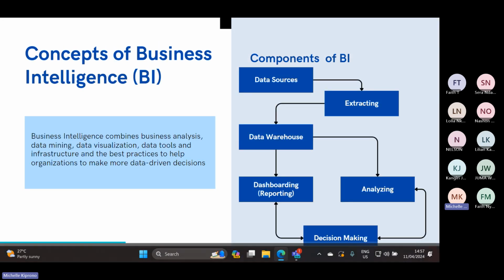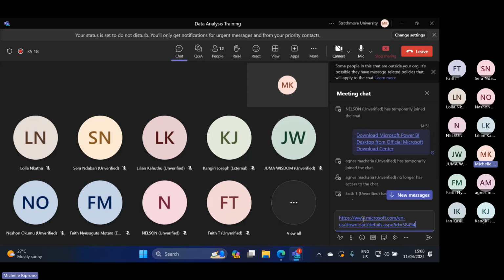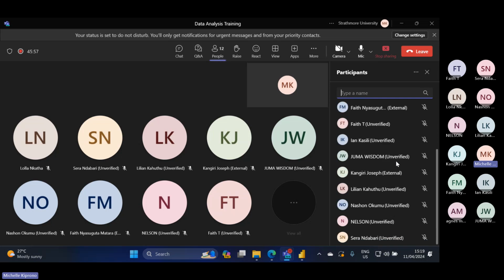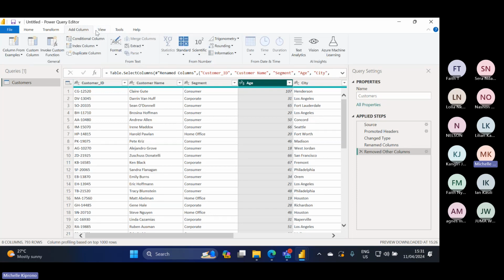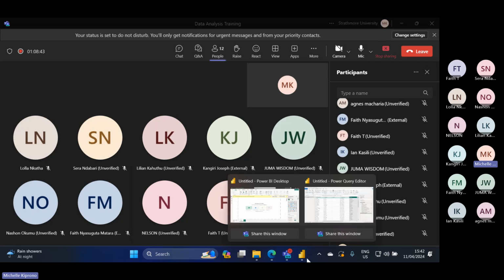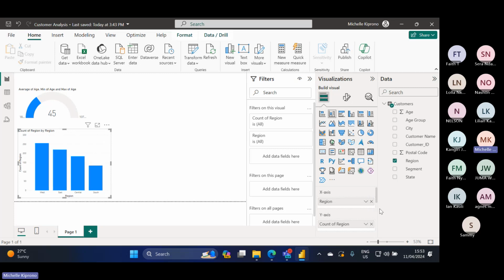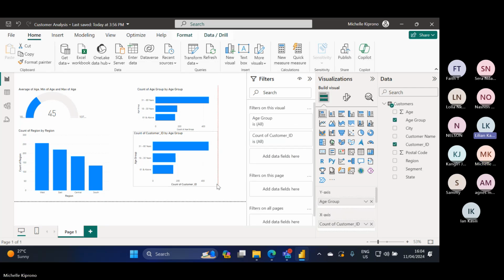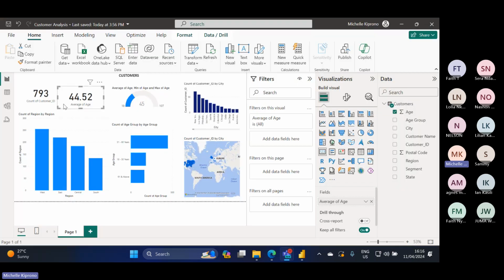Data Analysis Training 20240411 145632 Meeting Recording